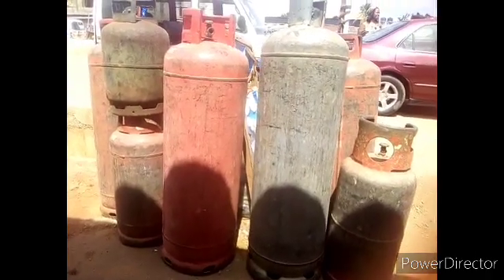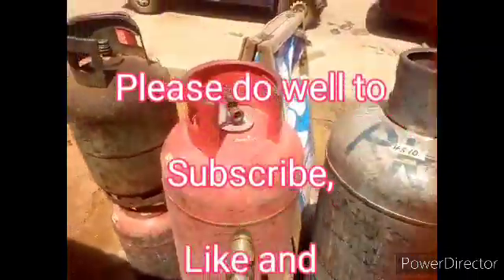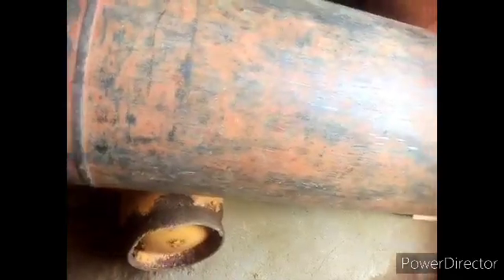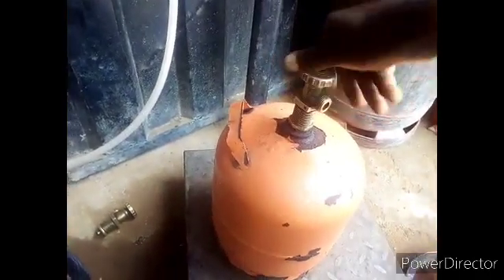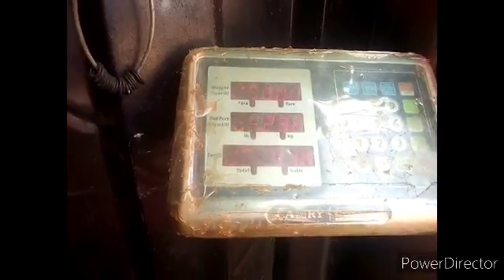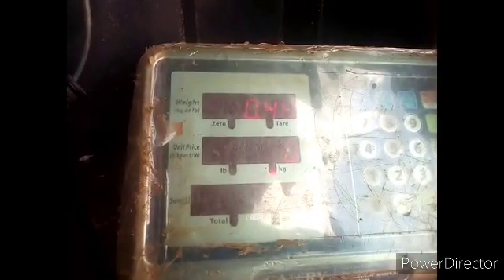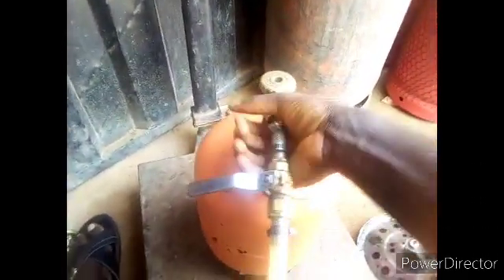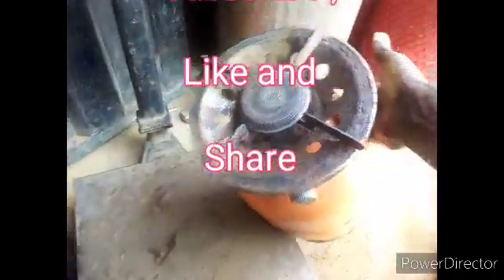How to Transfer Gas from Big to Small Cylinder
This video will teach you the safest steps to transfer gas from big cylinder to Small Cylinder